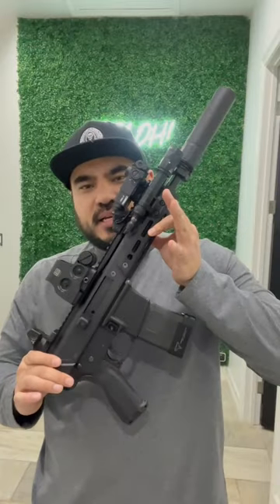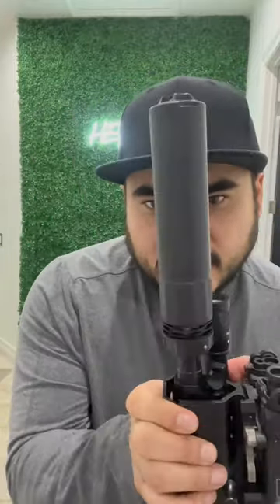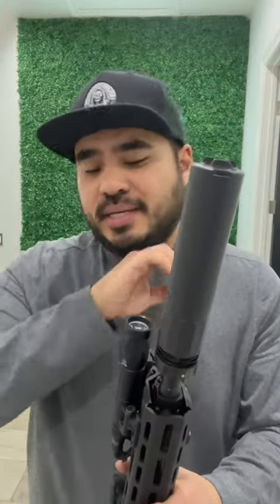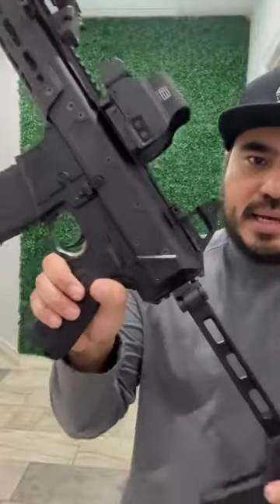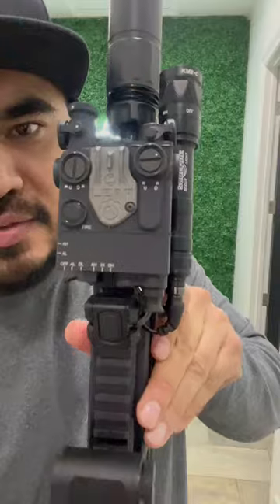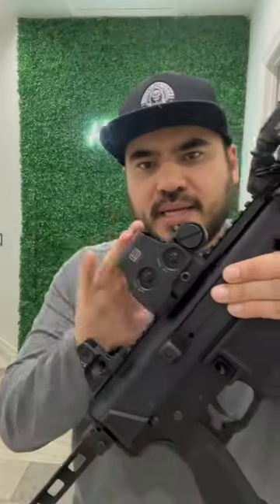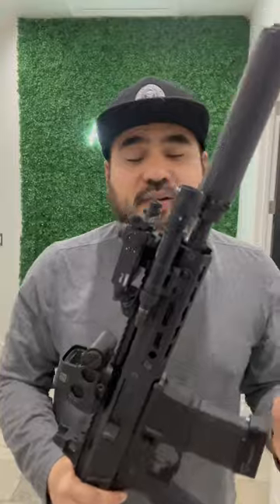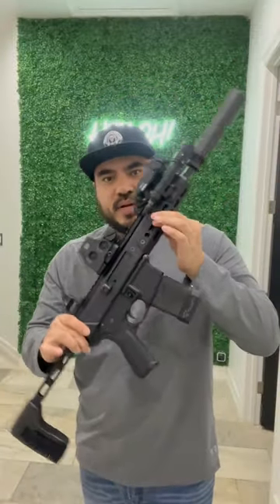New PSA JAKL in 300BLK!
Just got the new @palmettostatearmoryofficial JAKL in 300 Blackout and I couldn’t wait to show you all! Got it all decked out in black to match! Range sesh coming soon! A very quiet range sesh for sure! Hey oh!